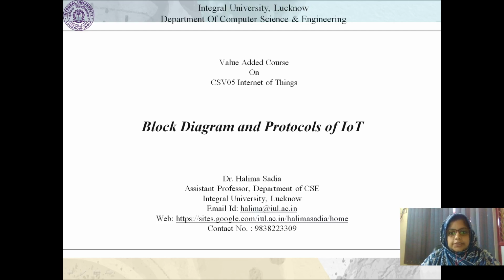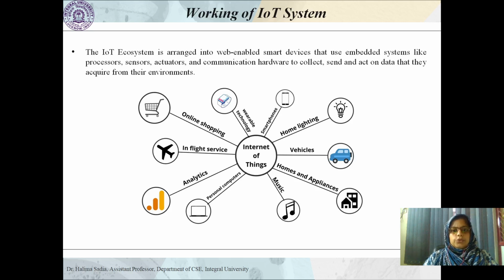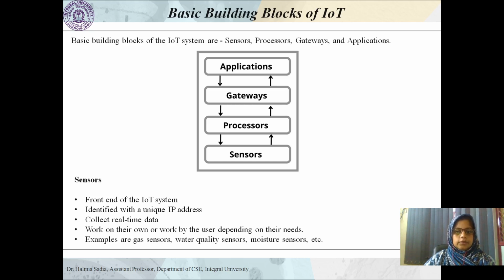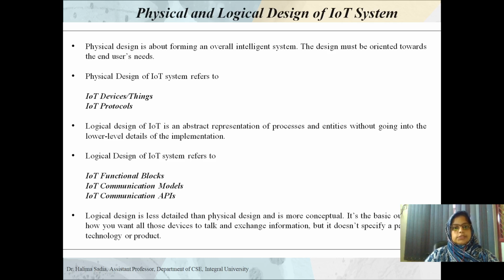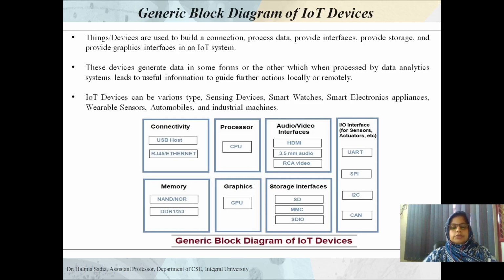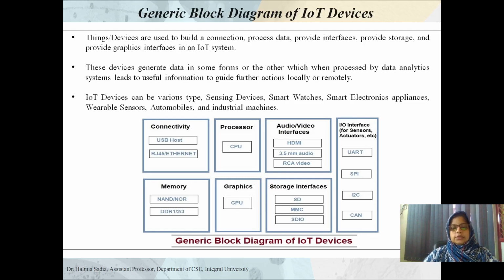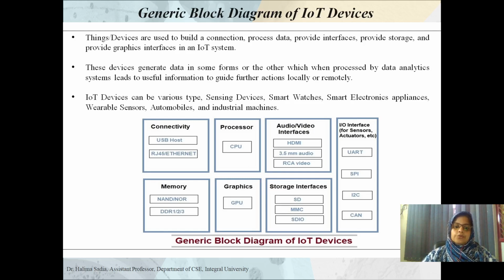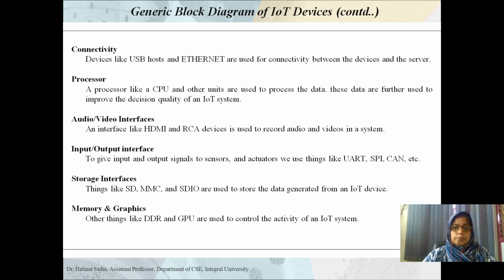Block Diagram and Protocols of IoT | Part 1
In this video we’re going to break down the Block Diagram and Protocols of IoT, the Internet of Things. Understanding these components is key to grasping how IoT systems operate seamlessly to enhance our lives.